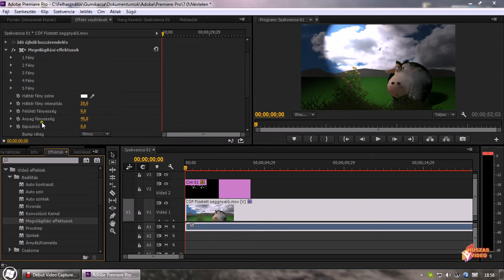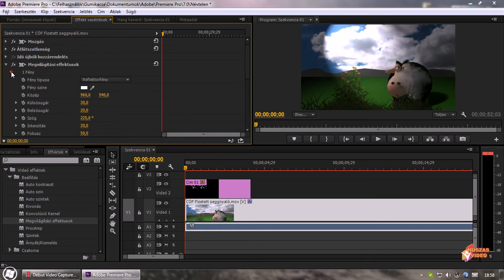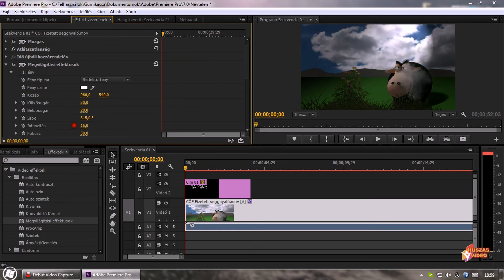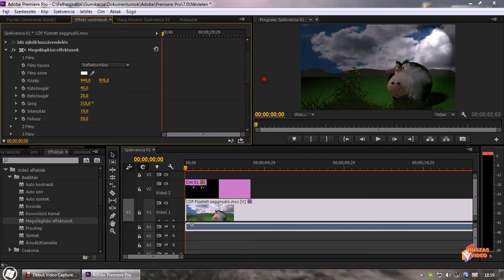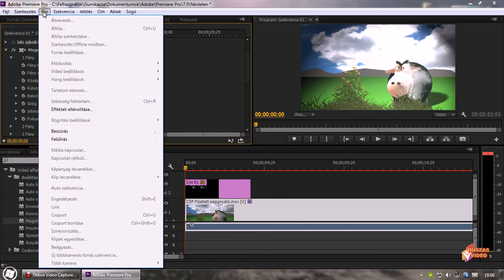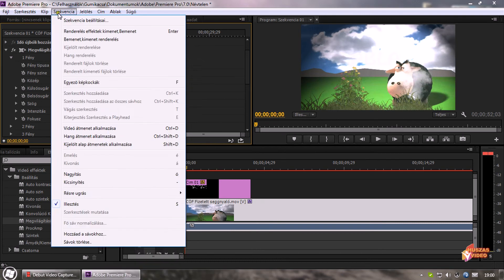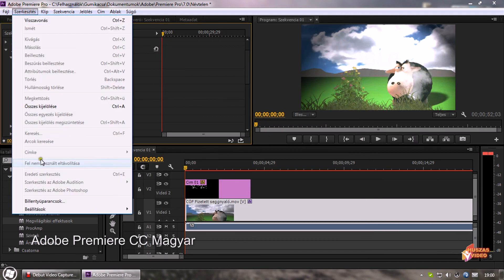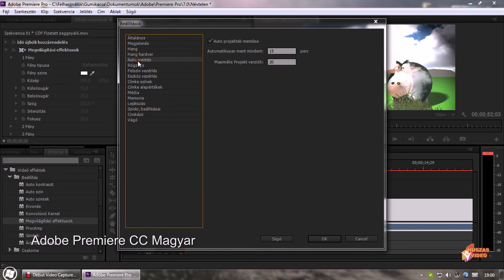Adobe Premiere CC Magyarítás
Adobe Premiere CC Magyar kezelőfelület gyors bemutatása.